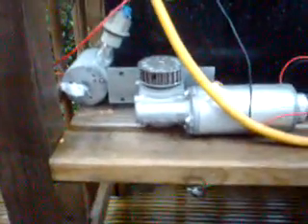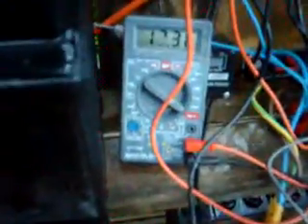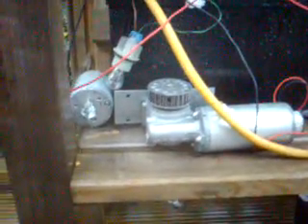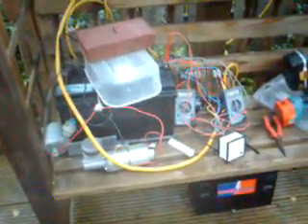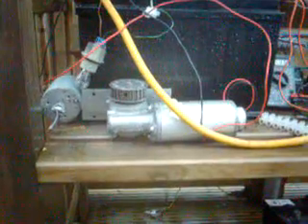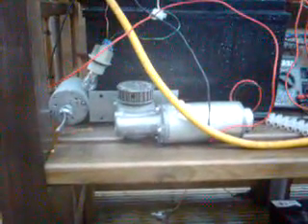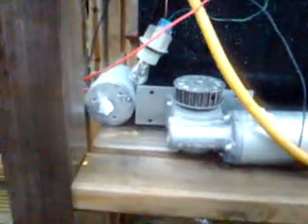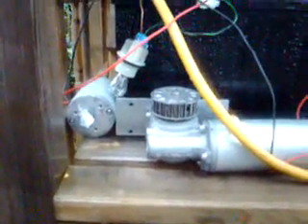wind turbine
wind turbines 3 into one to charge up all my 12V batteries